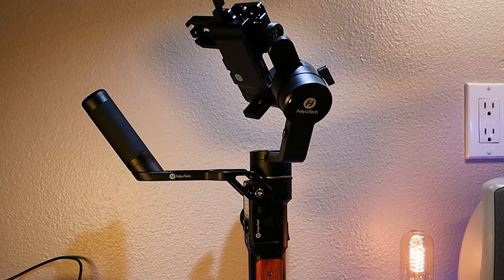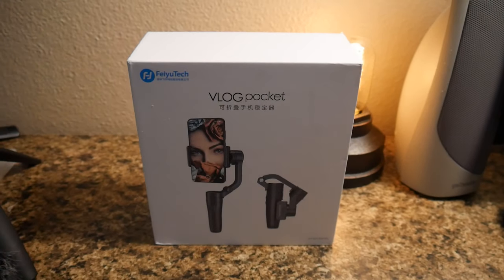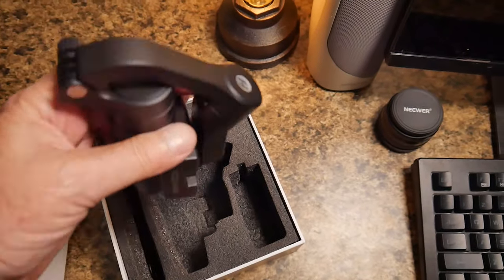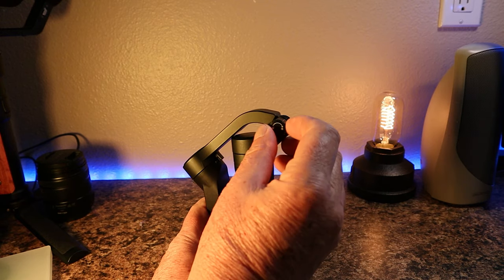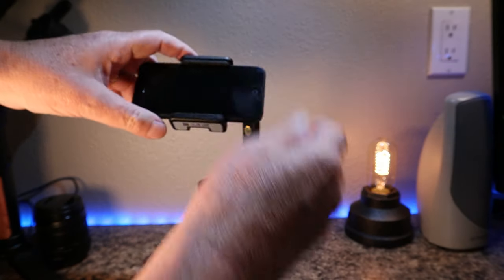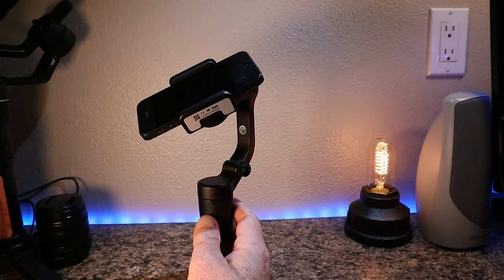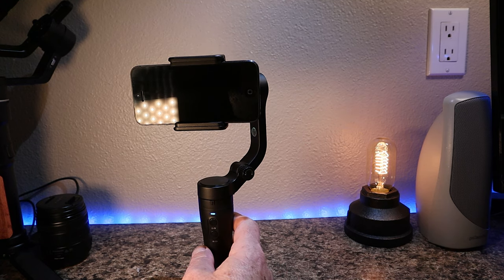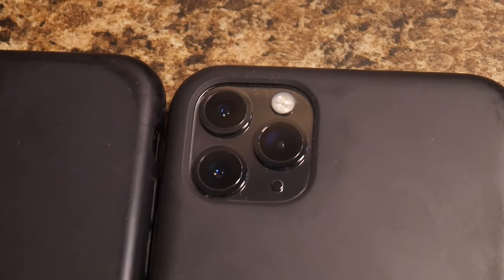Budget Phone gimbal- FeiyuTech VLOG Pocket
If you're on a budget but looking for a 3-axis gimbal for your phone, then this FeiyuTech VLOG Pocket might just be the answer for you at under $70.
8 Hours of battery life and it automatically balances the phone without the need for tedious balancing all the time, just stick it in and turn it on and it's ready to go.  Nice thing is it's small enough to actually put into your pocket!

In this video I used the Iphone 5 (because it has no stabilization at all) the Iphone 7 plus and the new Iphone 11 Pro Max.

Link to Gimbal

***Main Cameras I use:***
***Action Cameras I recommend:***
***Gimbals I use:***
***RGB lights I use:***
***sd cards I use:***

***Gear I recommend and use***